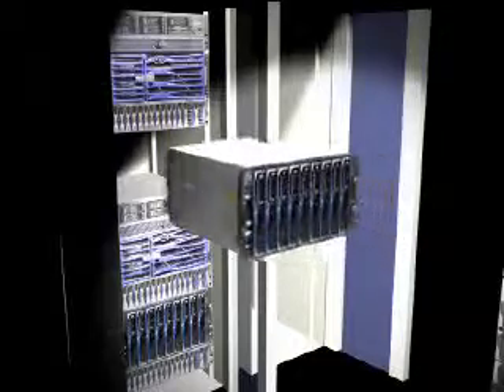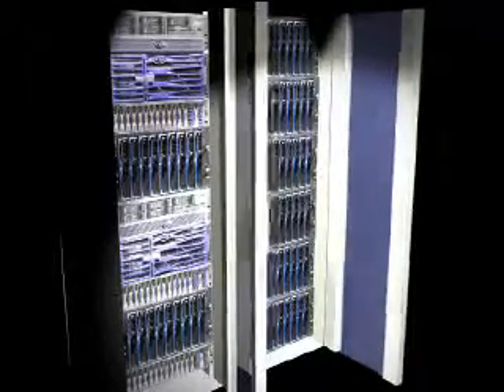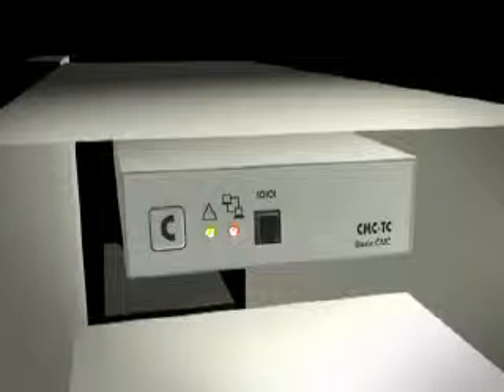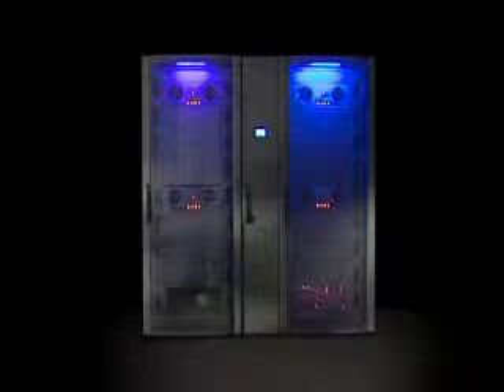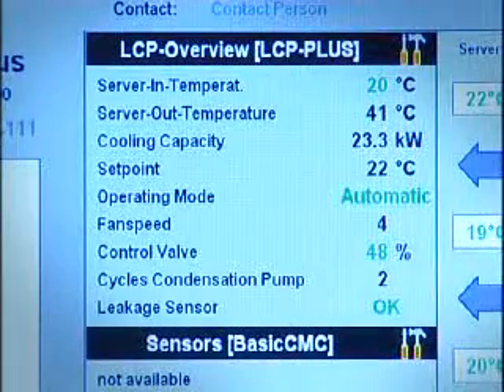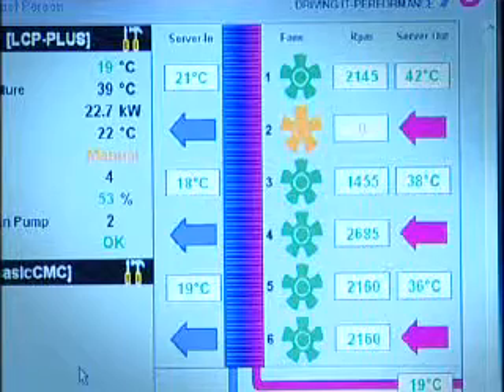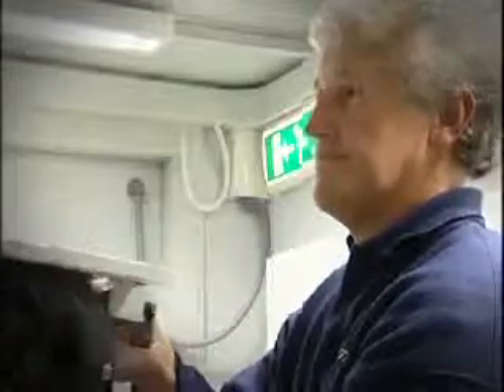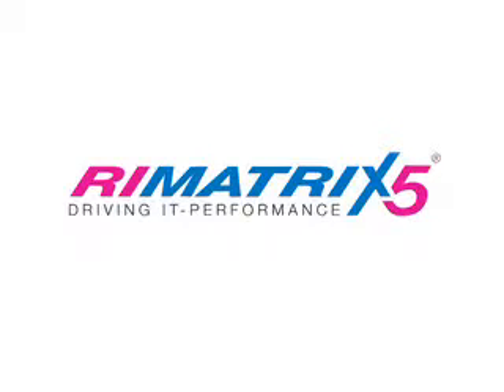Rittal LCP Plus Video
This video explains the market demands to go to high density cooling within a data centre and the operation of the LCP Plus cooling system.  With additional information on the functionality of the LCP Plus it is ideal for any one who is interested in alternative methods of cooling there valuable IT equipment.